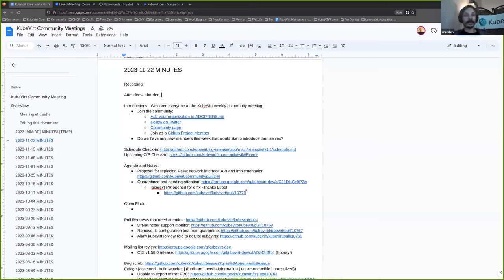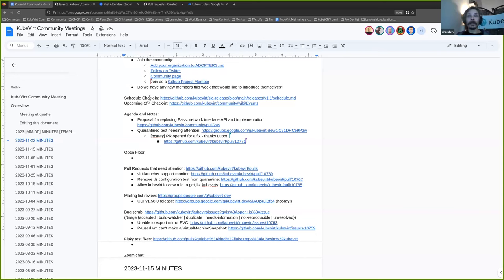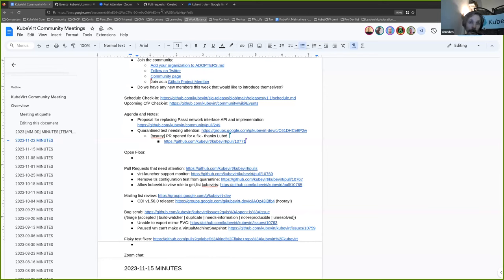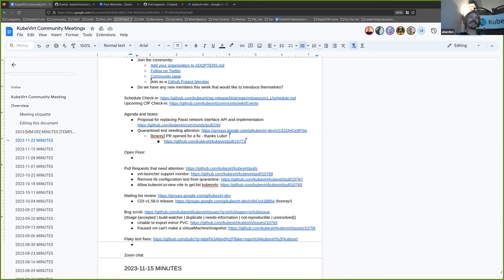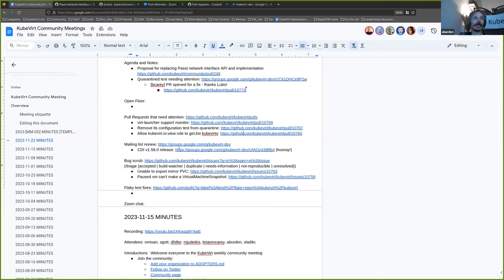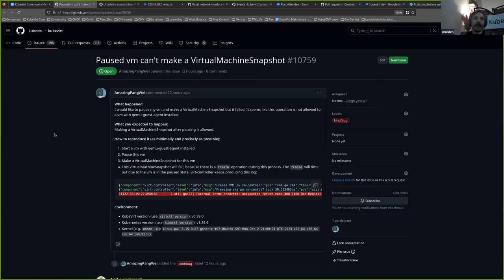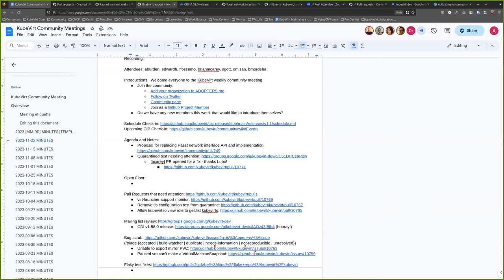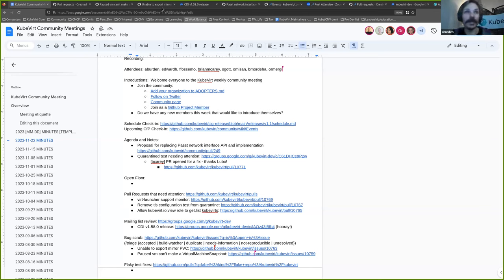KubeVirt Community Meeting 2023-11-22